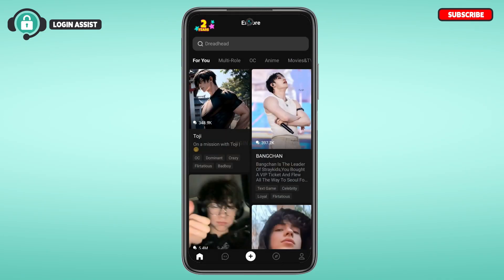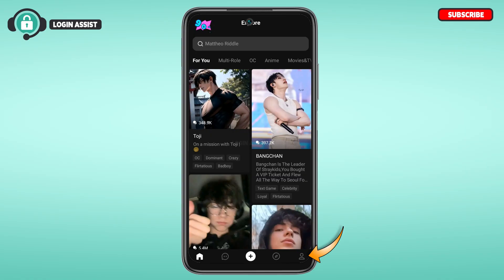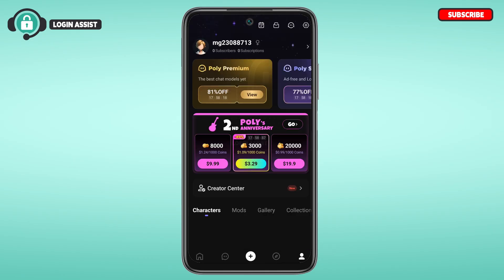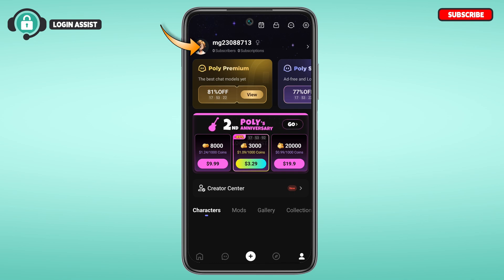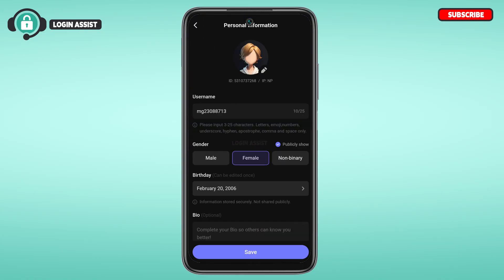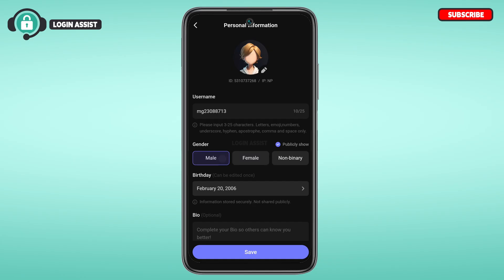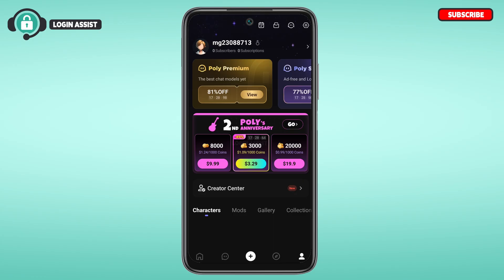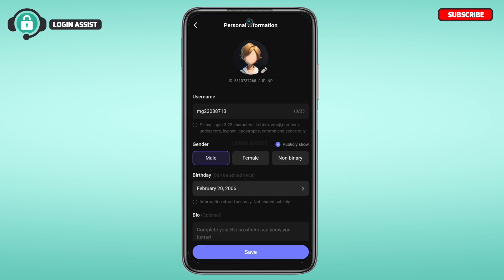How To Change Your Gender In PolyBuzz App 2025 | Poly AI Account Gender Change Guide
Unsure how to change your gender in the PolyBuzz app? It is a simple process. You can find the option to change your gender in the Personal Information section. Watch this tutorial video for the process and steps to change your gender in PolyBuzz AI account.

All videos on Login Assist are created to guide users and simplify the use of websites and apps.